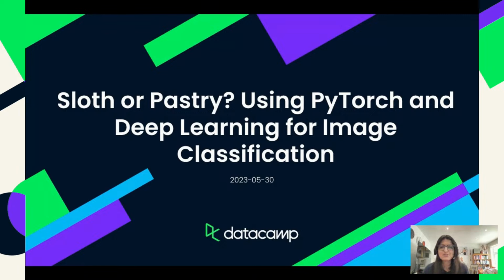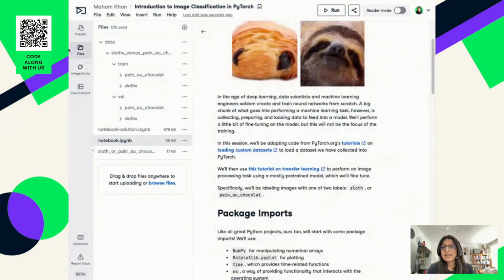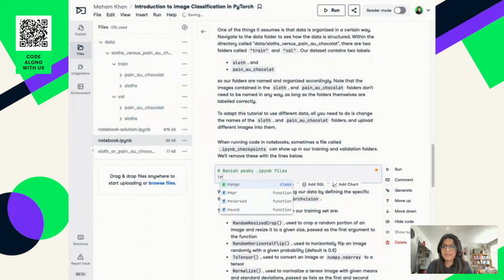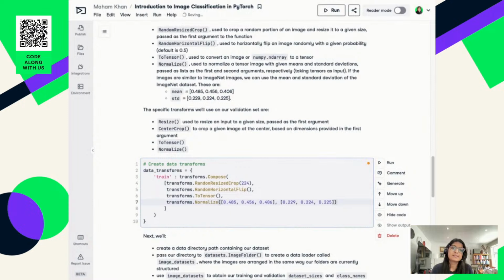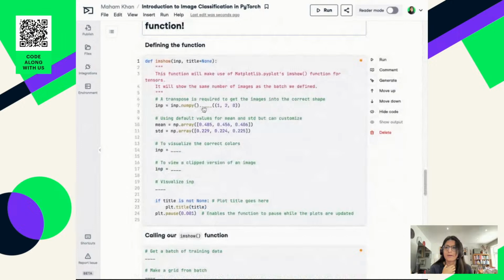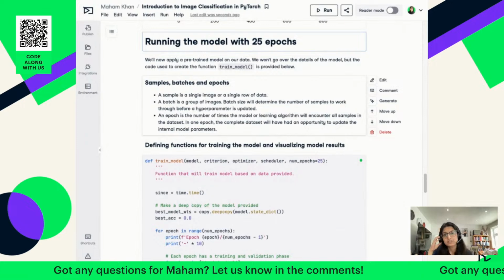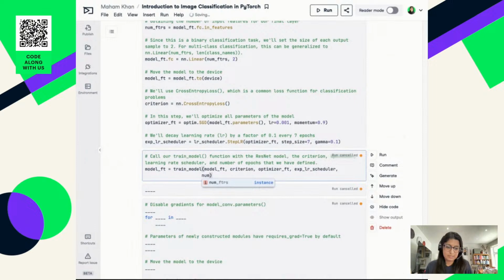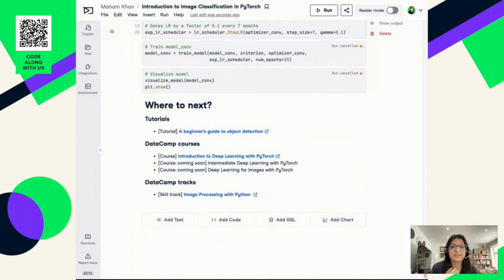Sloth or Pastry? Using PyTorch and Deep Learning for Image Classification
In the age of deep learning, data scientists and machine learning engineers seldom create and train neural networks from scratch. A big chunk of what goes into performing a machine learning task, however, is collecting, preparing, and loading data to feed into a model.

In this session, using DataCamp Workspace we'll learn all about loading custom datasets into PyTorch and using transfer learning to perform an image processing task using a mostly-pretrained model, which we'll fine-tune.

We'll be using computer vision to answer the internet-popular question: is it a sloth or a pain au chocolat? This is a binary image classification task.

Key Takeaways
- Machine learning engineers seldom train models from scratch
- Learning to load data is an important building block for deep learning in PyTorch
- Models trained on billions of images are available at our disposal for transfer learning